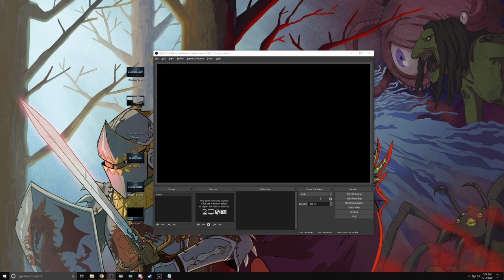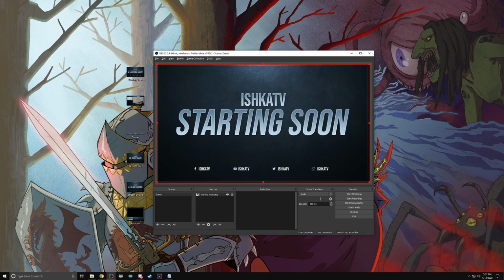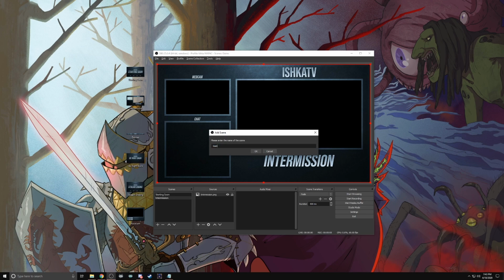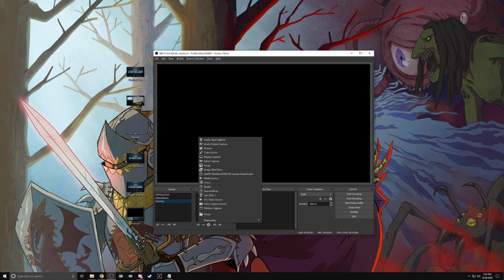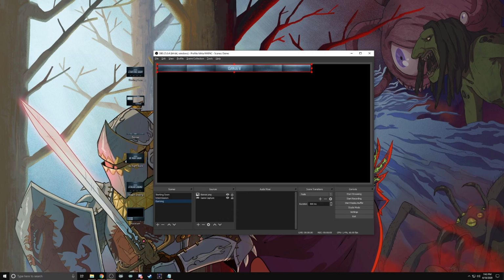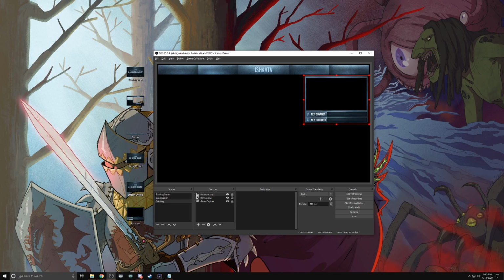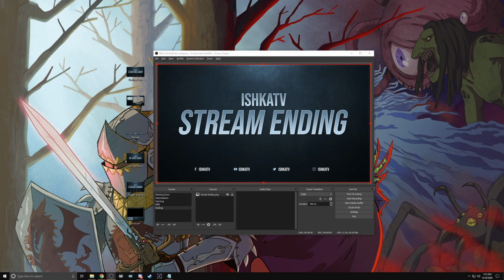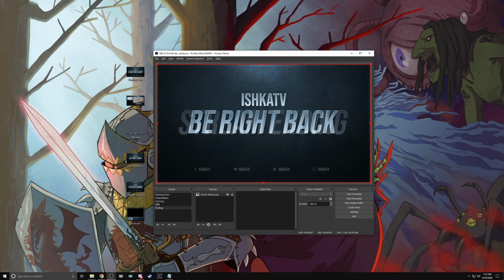OBS Studio Basics: Scenes and Sources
This video covers basic scenes and sources and explains why they are helpful in a easy approach of using images that you can drag and drop into your scenes instead of using multiple sources that can quickly become confusing.

*Power Tips*

Organize your files in a folder that is not on your desktop, OBS searches for source file paths. If you remove the source from its location OBS will not be able to find and use your source.

If you want your image to appear to have a 'cut out' then save the file as a PNG or it wont have the transparency you hope for.

Dont make complicated hotkeys! Use your number pad to for easy access.
(I did not do that in this video and use a combo hotkey of Ctrl+1 because I currently have other hotkeys bound to 1-9)

Would you like a more in depth video or have other questions? Post your questions in the comments below!

Question of the day: What is your favorite way to create backgrounds and sources for your scenes?